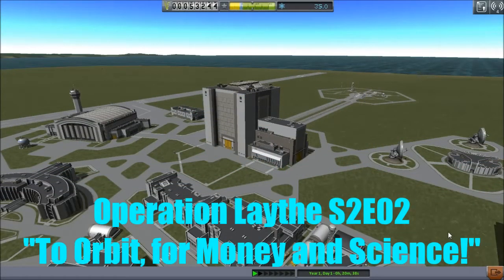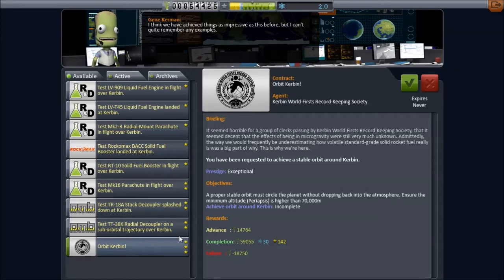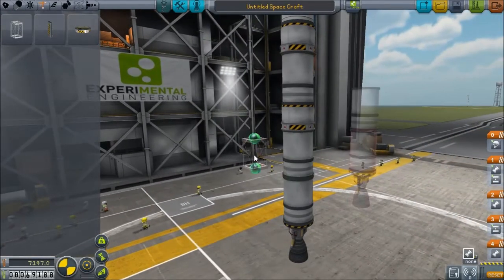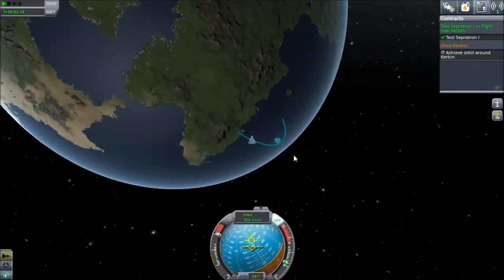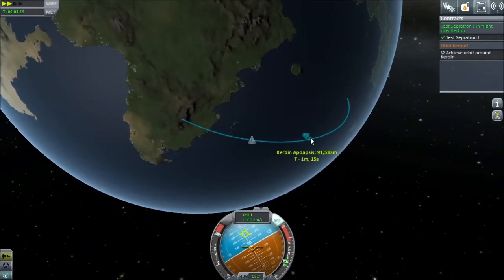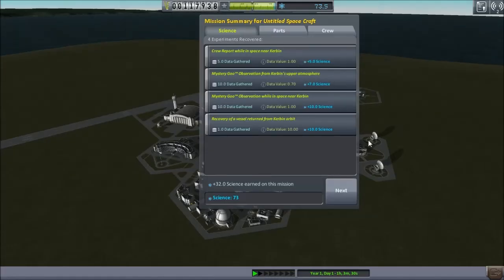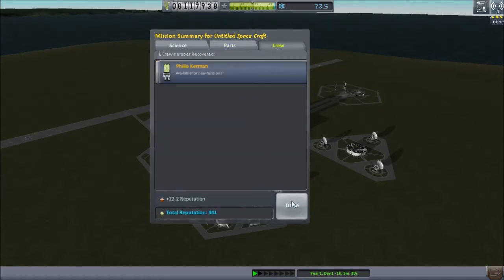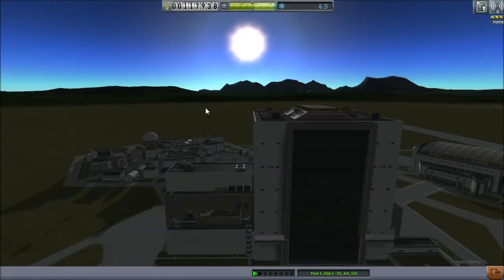KSP Operation Laythe S2E02 "To Orbit for Money and Science"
Time to kill two metaphorical birds with one stone by doing a hardware test while shooting for orbit.